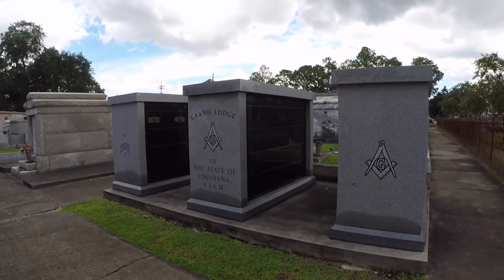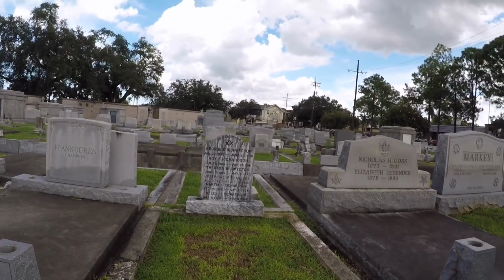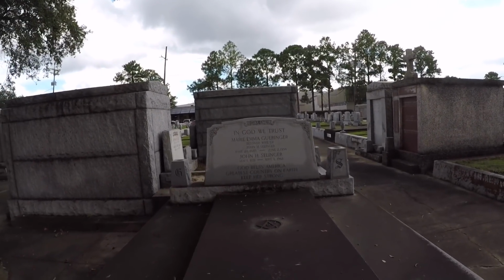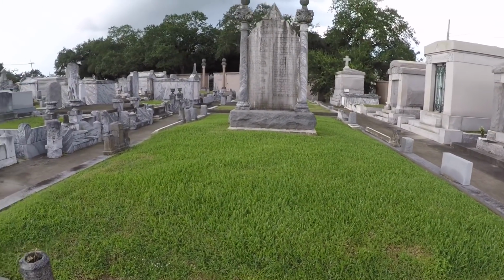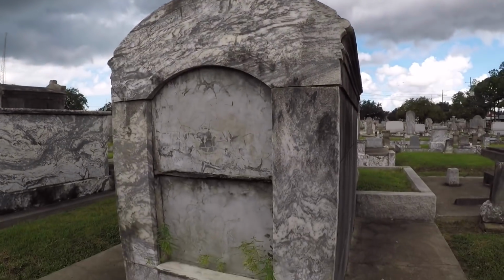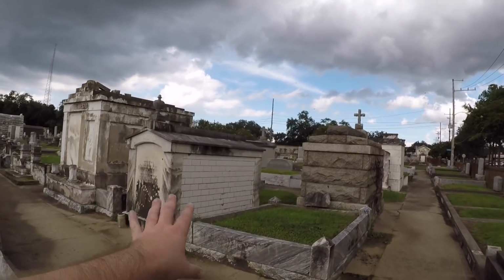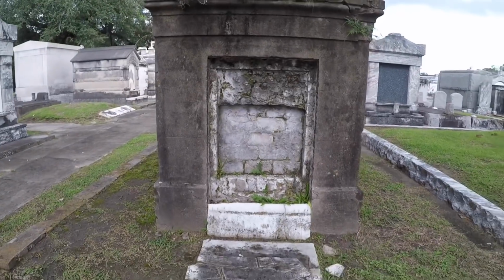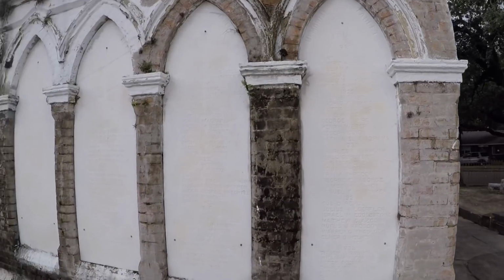Cemetery Series: Masonic Cemetery No. 1 & No. 2 in New Orleans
As part of the Cemetery Series, a visit to Masonic Cemetery No. 1 and No. 2 in New Orleans explores a historic final resting place for Masons and Freemasons. These cemeteries, rich with symbolism and unique tomb designs, offer a fascinating glimpse into the traditions and legacies of those laid to rest here. With intricate stonework and centuries of history, this Masonic burial ground stands as a testament to the enduring presence of Freemasonry in New Orleans.

For other photos & videos, make sure to follow me on:
TikTok & Instagram: @NOLADEEJ

Other music - Business End by Velkro Productions